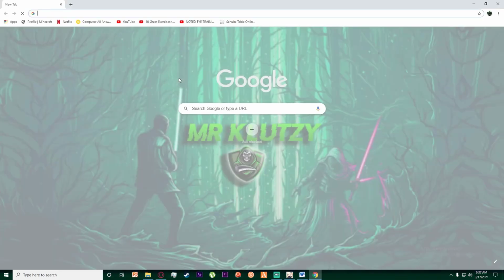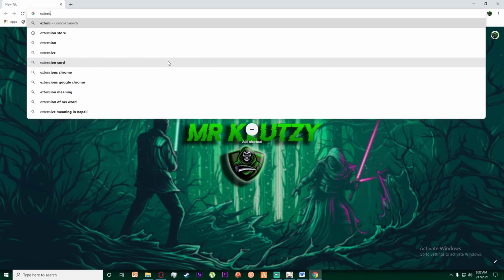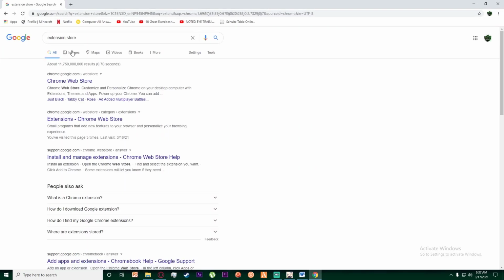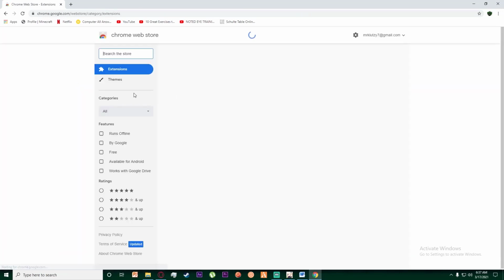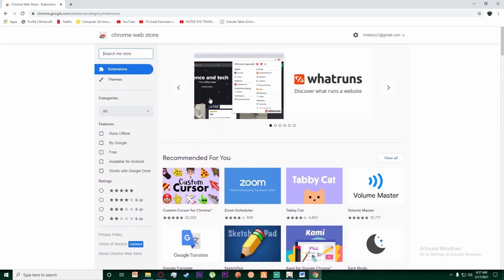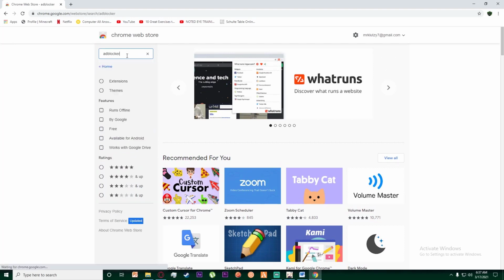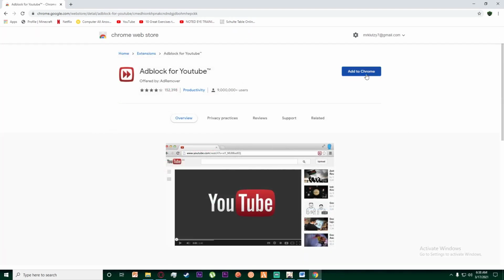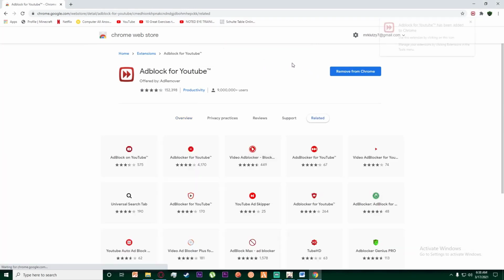How to Add Extensions in Chrome | Google Chrome Guide 2021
In this video tutorial i will guide you on how to add extensions in chrome
    Open the Chrome Web Store.
    Find and select the extension you want.
    Click Add to Chrome.